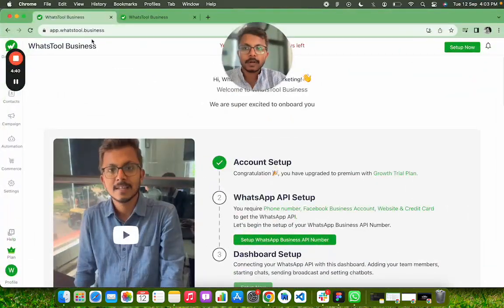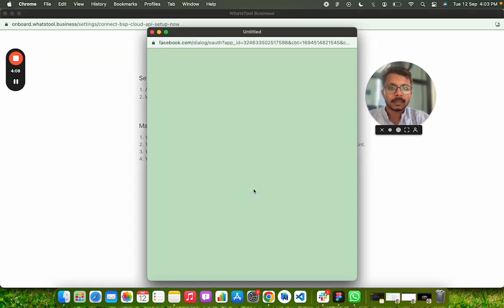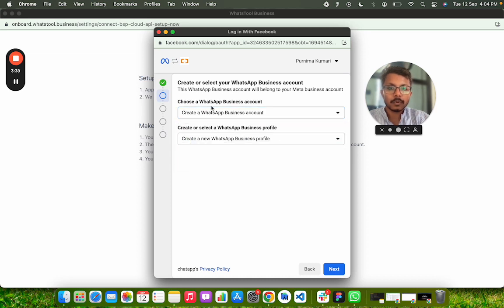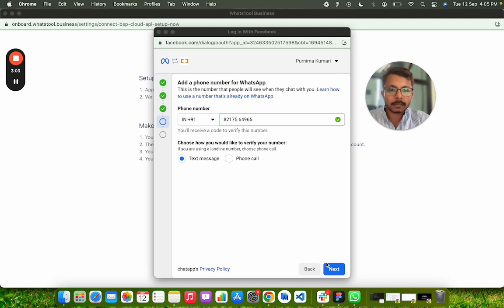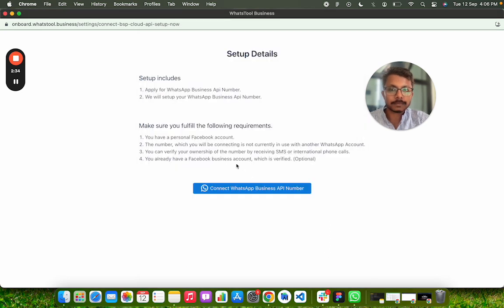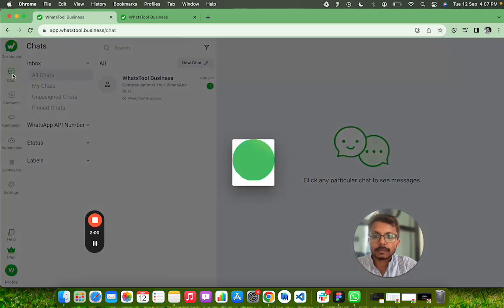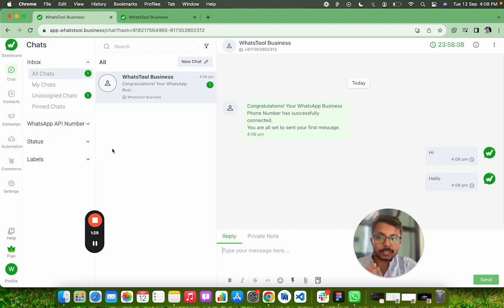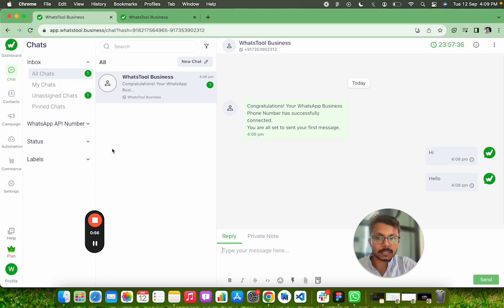How to setup WhatsApp API Number easily - WhatsTool Business